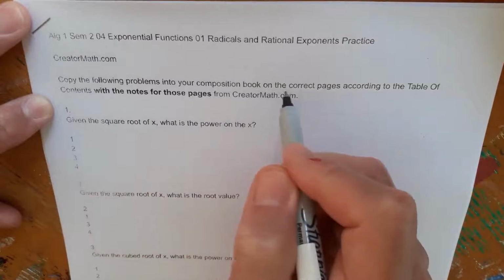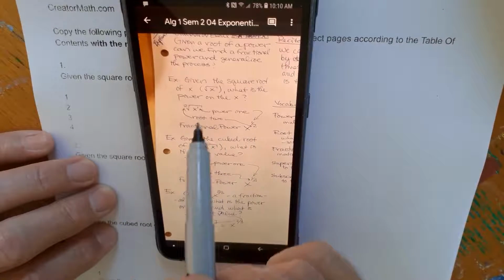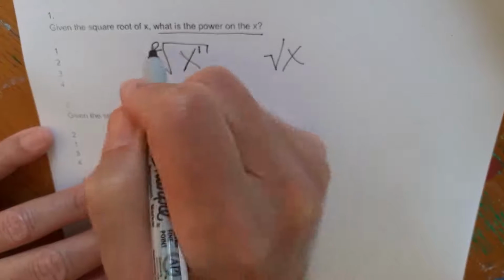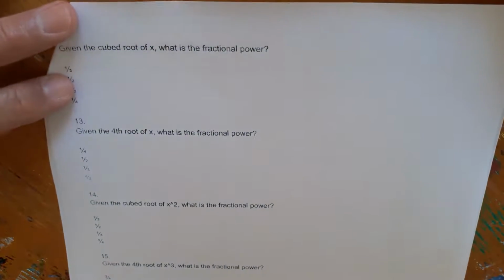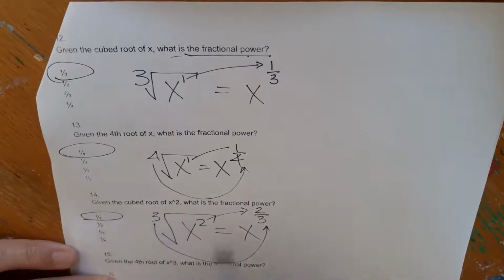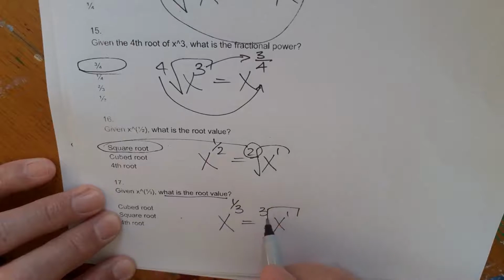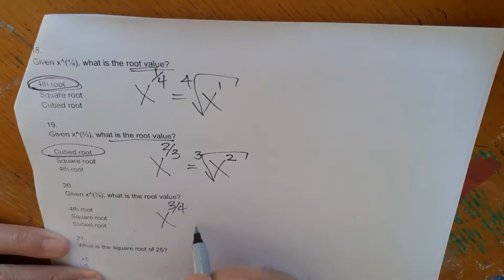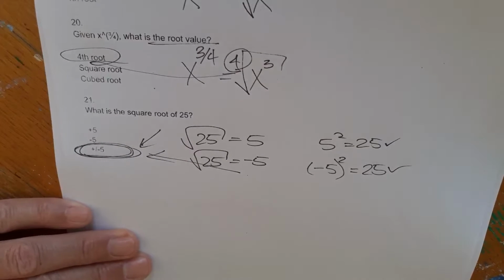Alg 1 Sem 2 04 Exponential Functions 01 Radicals and Rational Exponents Practice CreatorMath.com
Good luck!